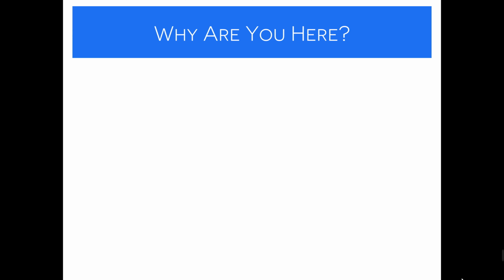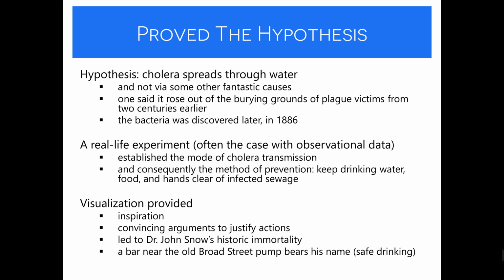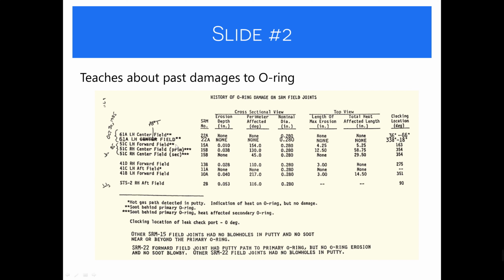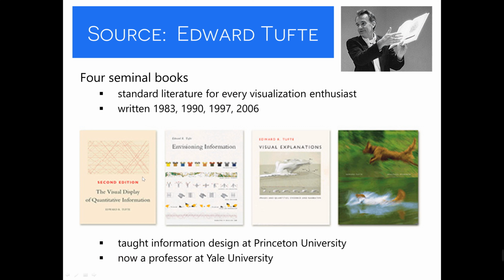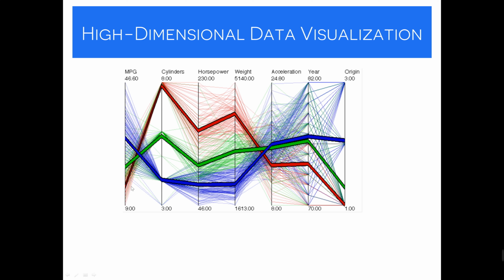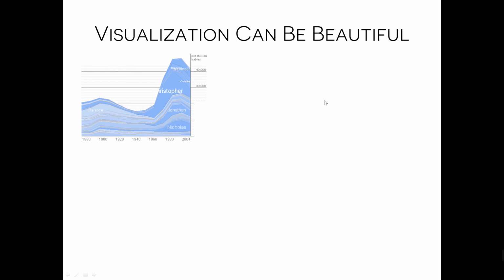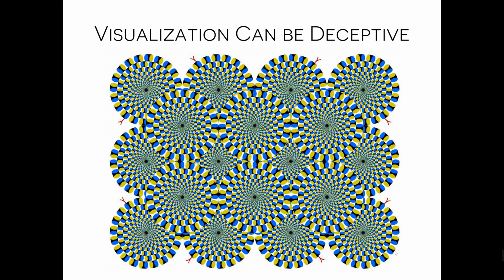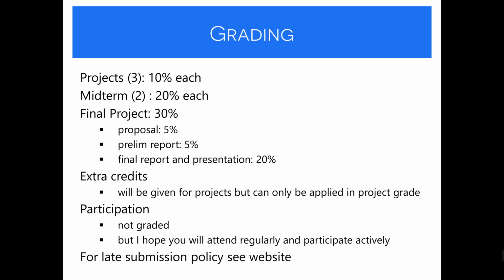CSE 564 Visualization Intro lecture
This is the intro lecture for CSE 564 Visualization and Visual Analytics, a graduate course taught the Computer Science Department at Stony Brook University